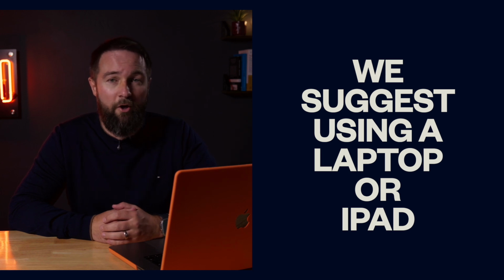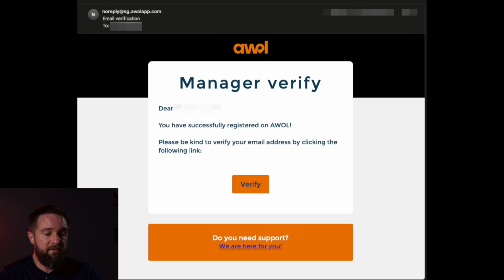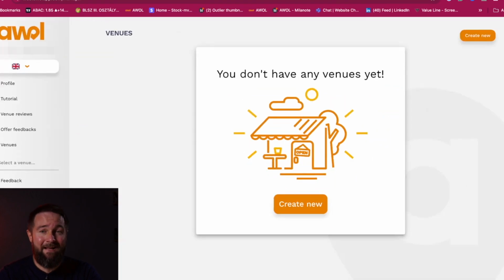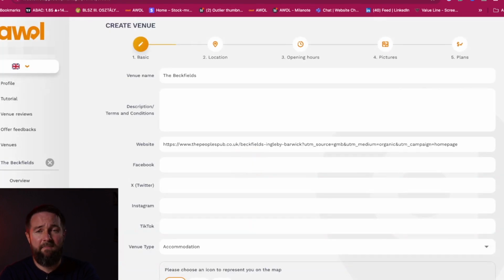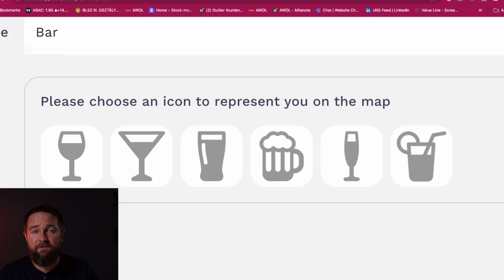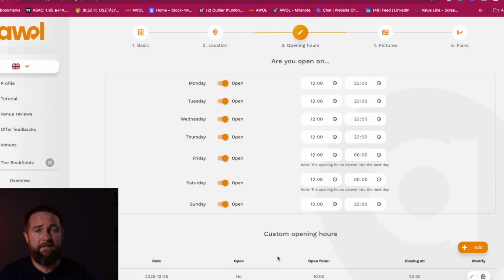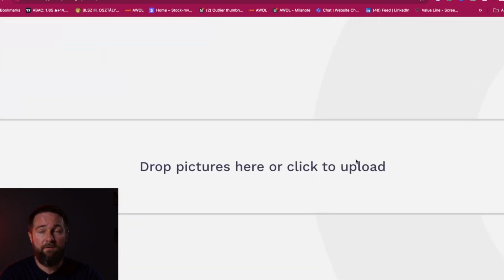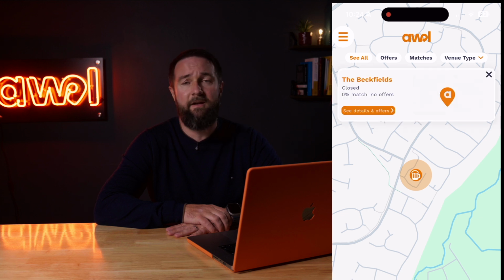AWOL Business Profile Set Up: Step-by-Step Tutorial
In this video we go through a step-by-step guide on how you can register your hospitality business on AWOL app. If you are a bar café or restaurant owner, you might want to look into the Revolution that is AWOL. A new way of acquiring customers and appearing online. We hope you enjoy the simple step-by-step guide on the easy process to register on AWOL.